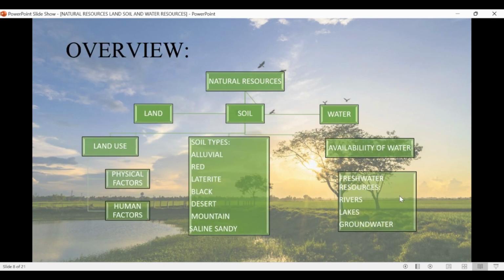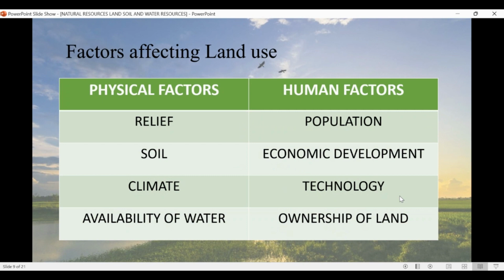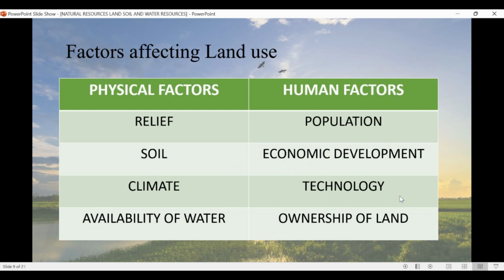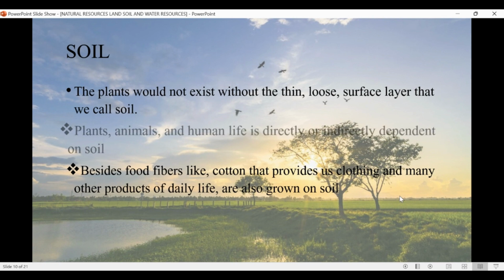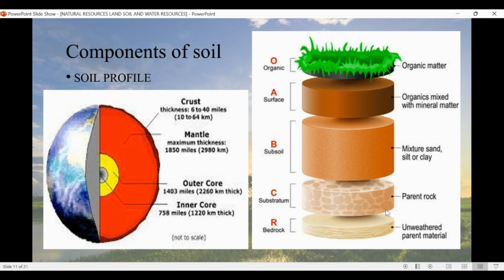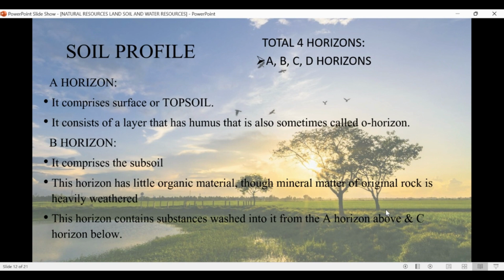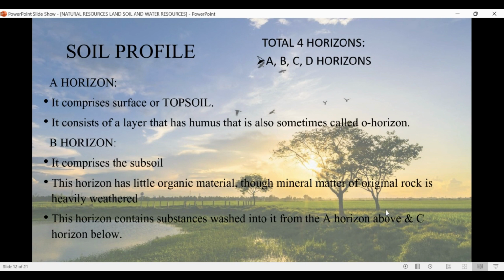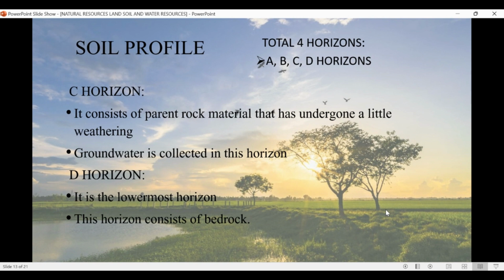Natural resources: land, soil & water | PART 2 | CLASS 8 | GEOGRAPHY